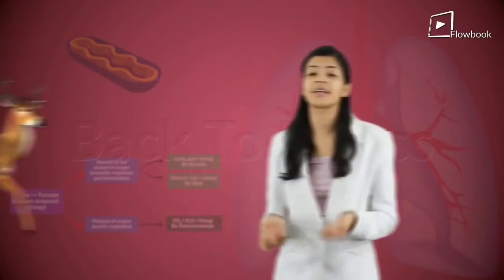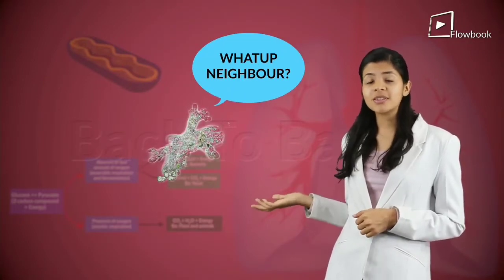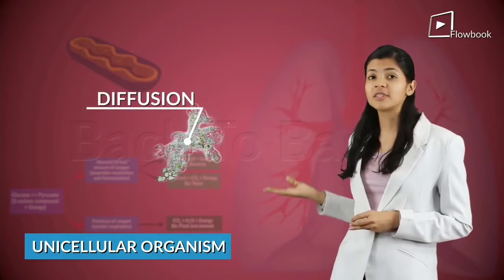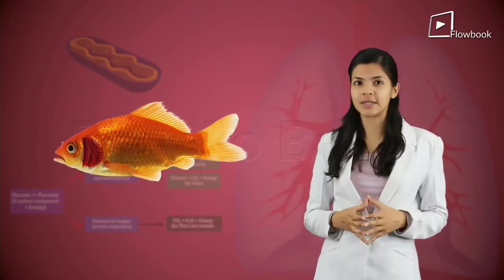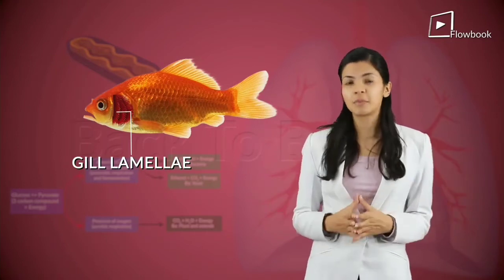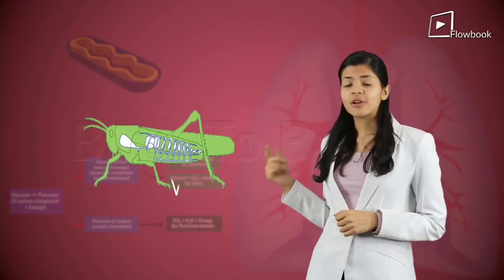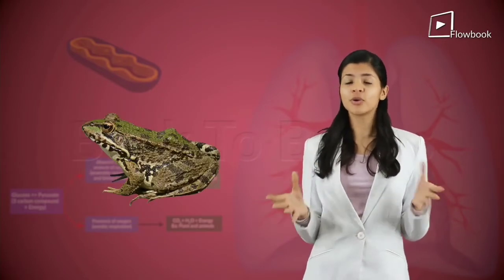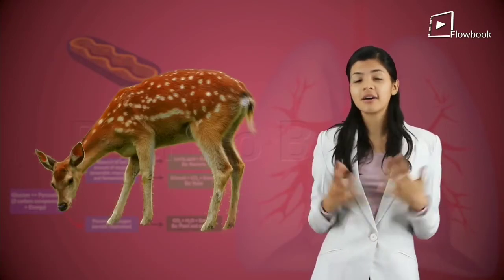Topic No 20. Evolution Of Gaseous Exchange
Evolution Of Gaseous Exchange

Concurrently, gas exchange evolved from diffusion-limited gill respiration to perfusion-limited lung respiration. This is associated with a lower O2 tension gradient (ΔPO2) across respiratory organs, a higher blood PO2 and a lower O2 affinity of hemolymph.

                       Class 10 Science Biology

Topic Name

01.Life Processes

02.Autotrophic Nutrition

03.Photosynthesis-1

04.Photosynthesis-2

05.Where Does Photosynthesis Take Place

06.Chloroplast

07.Exchange Of Air Plants

08.Starch In Leaves

09.C02 Is Necessary For Photosynthesis

10.Light Is Necessary For Photosynthesis Activity

11.Heterotrophic Nutrition

12.Digestion In Amoeba

13.Action Of Saliva In The Process Of Digestion

14.Heath Aspects Of Alimentary Canal

15.Discovery Of Gases And Respiration

16.Activity On Breathing

17.Events Or Steps In Respiration

18.Cellular Respiration

19.Can Energy Be Released Without Oxygen

20.Evolution Of Gases

21.Epiglottis And Passage Of Air

22.Gaseous Exchange Alveoli To Capilaries

23.Blood Vessels And Circulation

24.Blood Pressure

25.Lymphatic System

26.Activity of Transpiration

27.Transport Of Mineral Salt Manufacture Food-1

28.Transport Of Mineral Salt Manufacture Food-2

29.Excretion In Human Beings

30.Part Of The Urinary System

31.Structure Of Kidney

32.Dialysis Artificial Kidney

33.Excretion In Plants